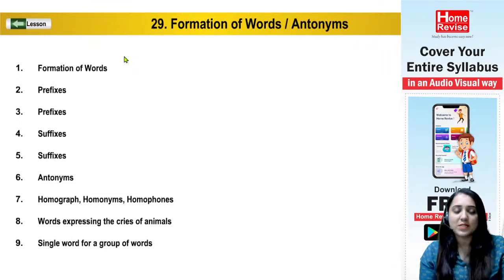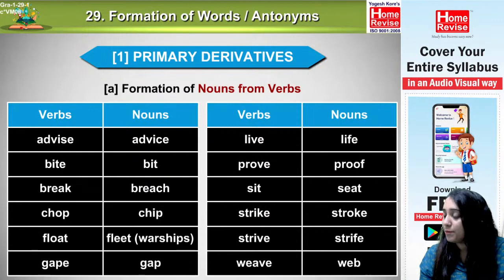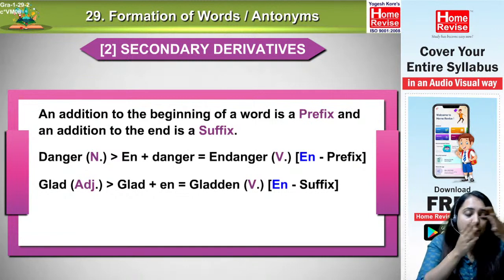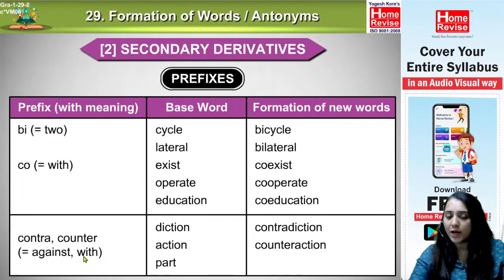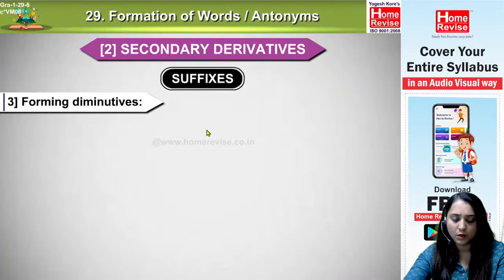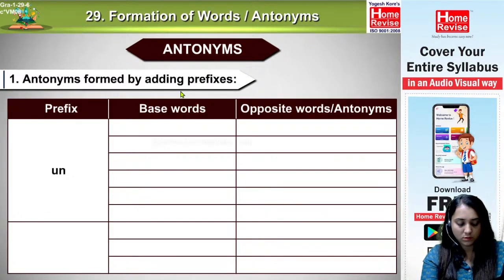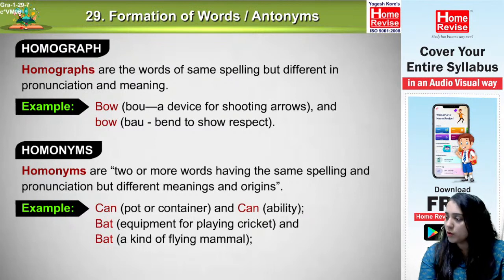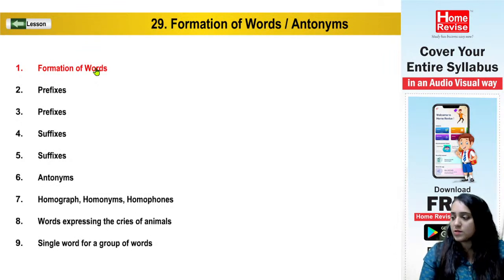Home Revise Live | Formation of Words/ Antonyms | English Grammar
Hello students, In this video we are going to learn  Formation of Words/ Antonyms.